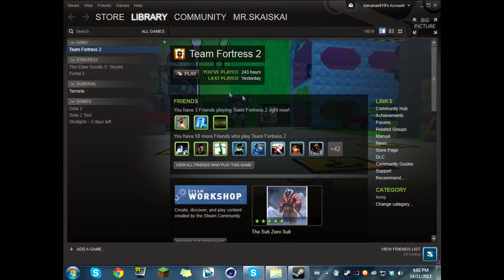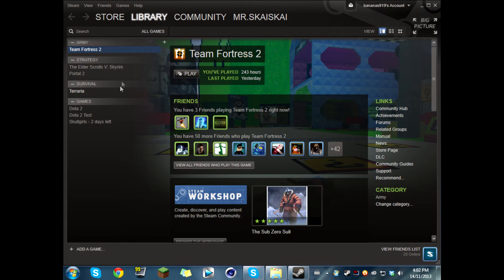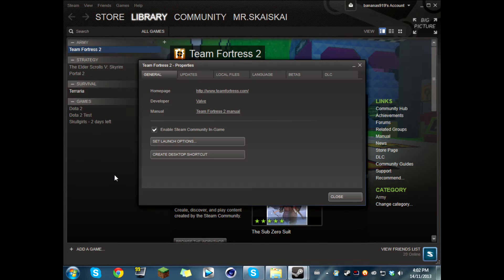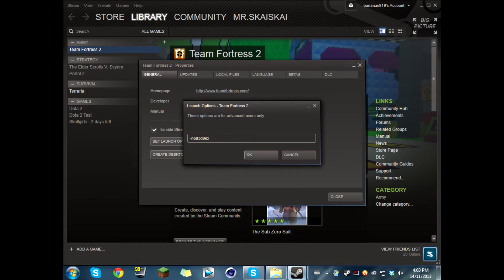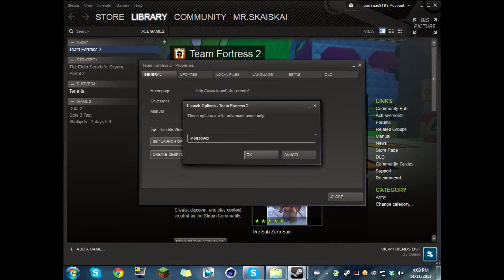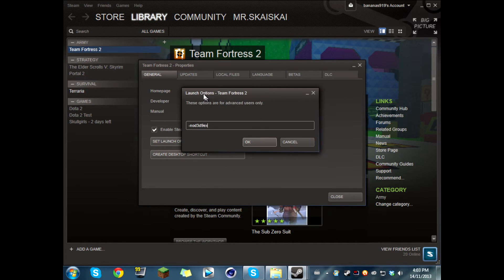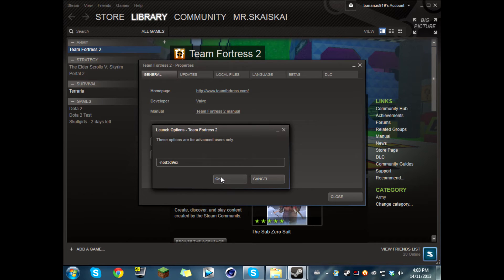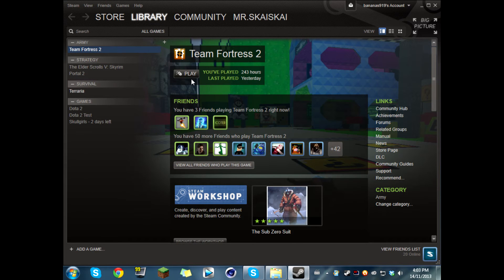How To Record Team Fortress 2 With Fraps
-nod3d9ex